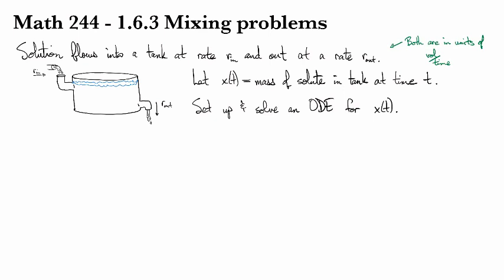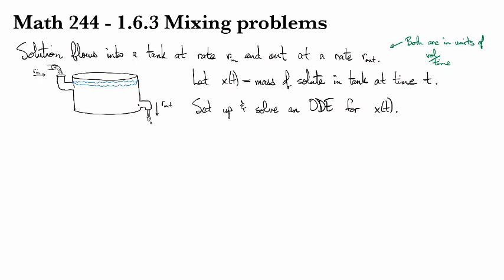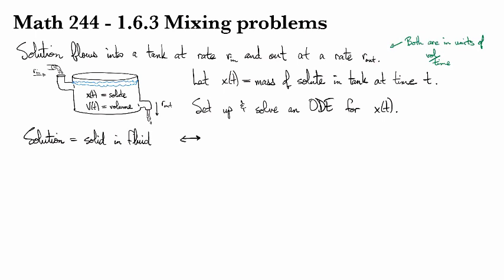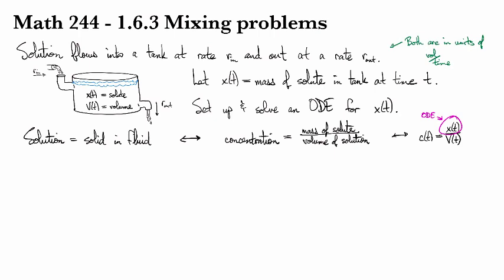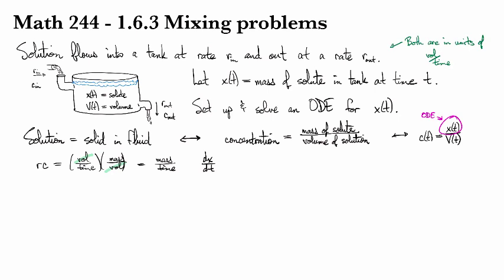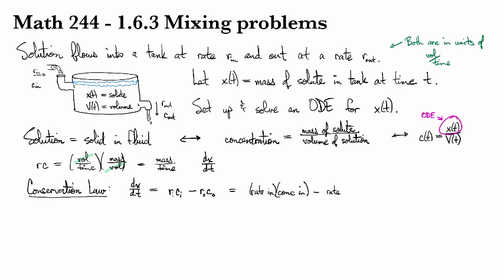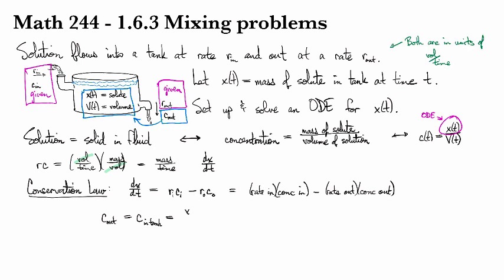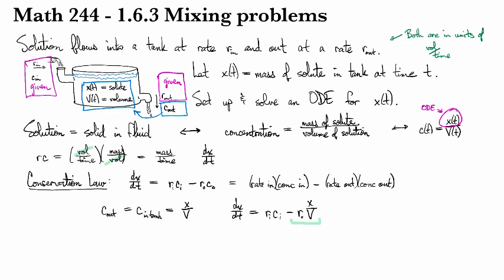1.7.1 Mixing problems